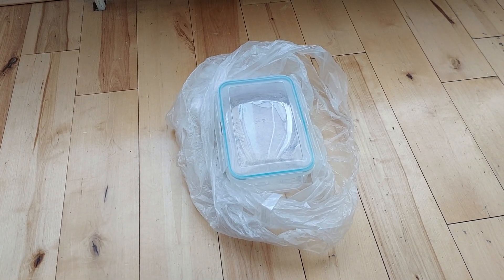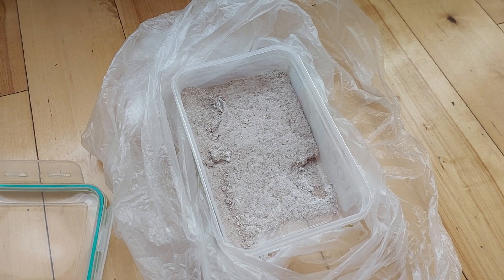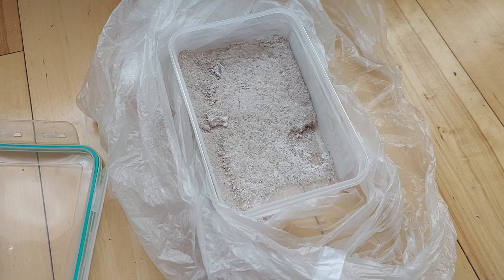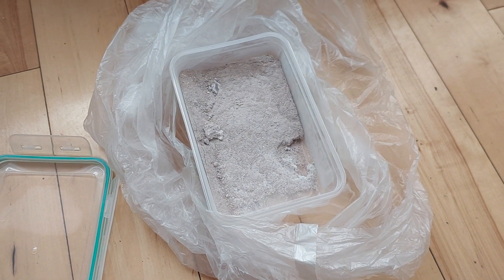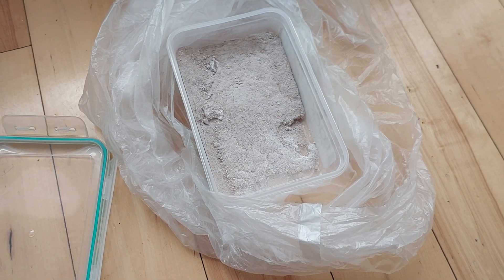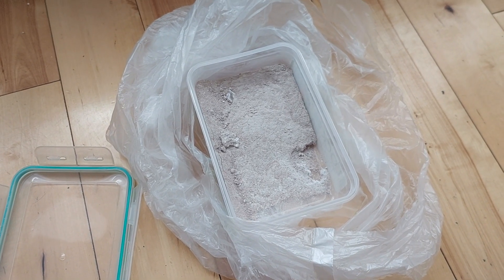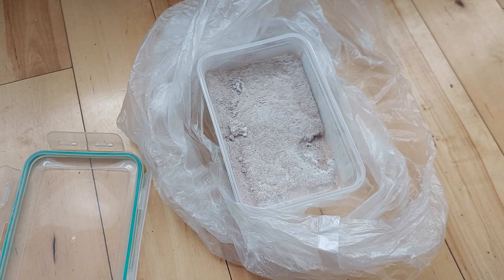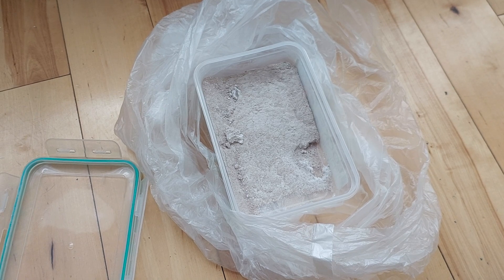Is Plaster of Paris Powder Effective for Pest Control? My Experience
This video gives an overview of the use of plaster of Paris powder mixed with chocolate protein powder on a one-to-one ratio as a pest control agent for rodents.